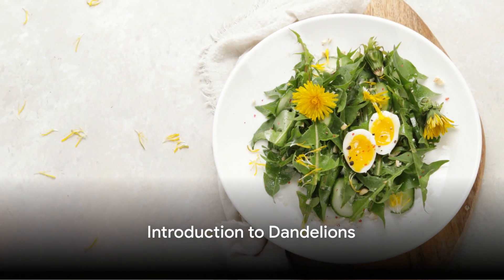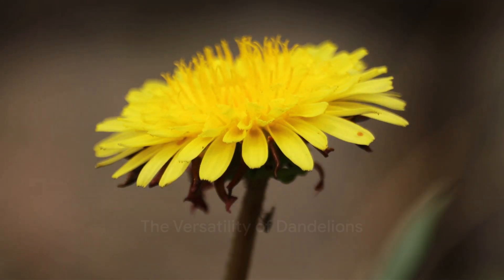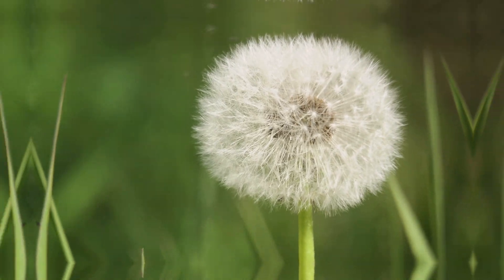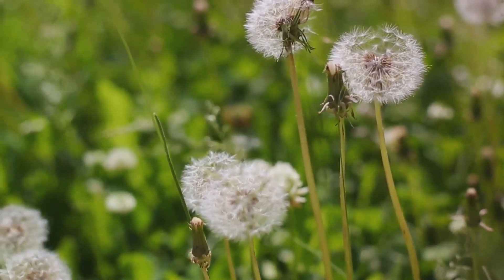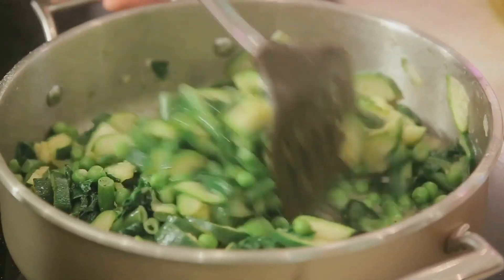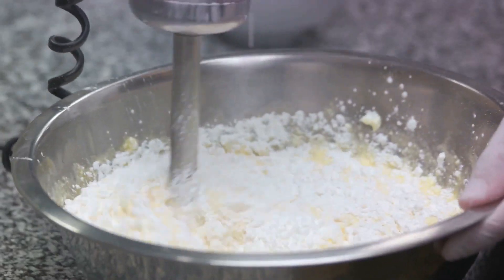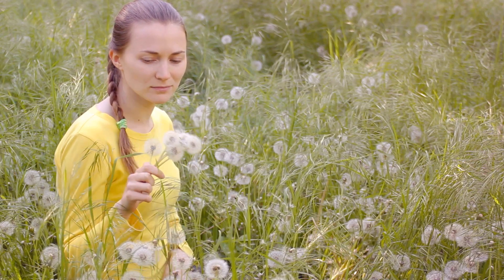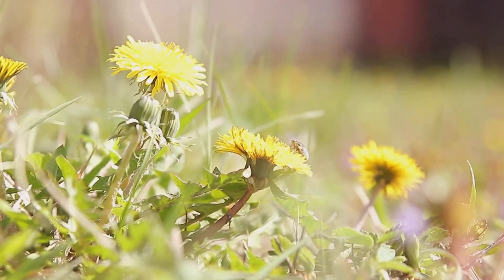Dandelion Delights: A Culinary Journey How to identify, forage, and cook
Unlock the culinary potential of the common dandelion in our latest video! Join us on a fascinating journey as we explore how to identify, forage, and incorporate this versatile wild edible into your meals. Discover the nutritional benefits, various species, and simple tips for responsible harvesting. From the vibrant yellow flowers to the nutritious greens, we'll guide you through the process of turning this backyard weed into a delightful addition to your plate. Whether you're a foraging enthusiast or just curious about expanding your culinary horizons, this video is your gateway to appreciating the dandelion in a whole new way.